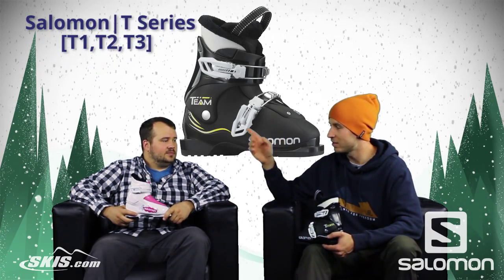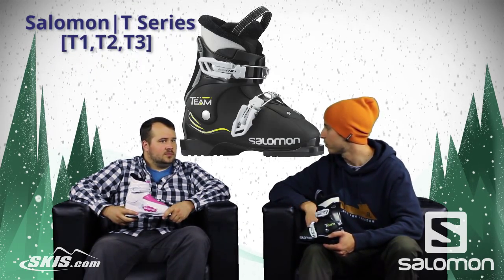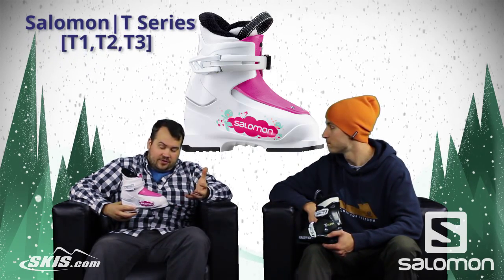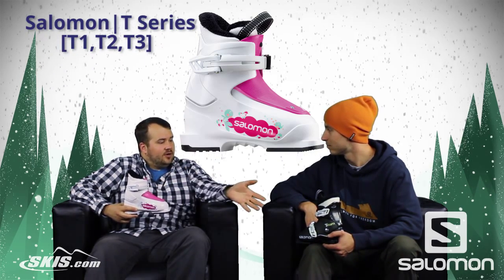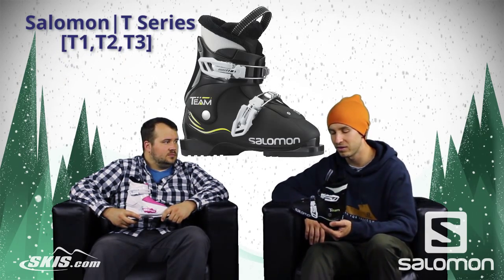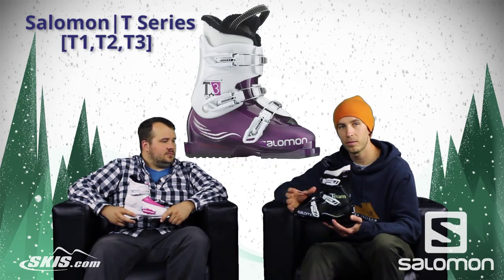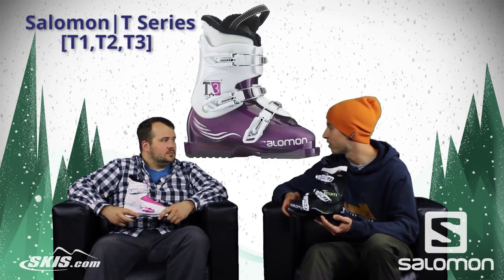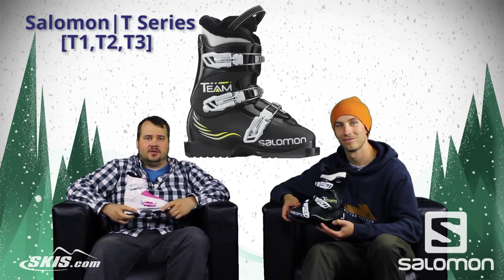2018 Salomon T1, T2 and T3 Kids Boot Overview by SkisDotCom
The T1 Girly is a great boot for your tiny little skier. The wide junior last is perfect for toddler feet that still may be on the chunky side. The single polycarbonate buckle is very easy for tiny hands to learn how to open and close their boots, and a loop on the tongue will make it much easy for them to put on and take off. If you have been looking for a boot that is soft and easy to put on the Salomon T1 Girly will be a great choice.

The Salomon Team T2 is a great ski boot for junior skiers, parents love the fact that they are very easy to slide on. The Cuff of the T2 is Junior Specific by being shorter to give your little skier a wide range of motion to keep their knees over their toes in the proper position. If your skier has a wider foot, and has never been comfortable in other junior boots, the Wide Junior Last will be great on their feet.

Salomon's Team T3 is a great boot for junior skiers that have a wider foot. Salomon uses a Junior Specific Short Cuff that allows shorter skiers more leverage and control over their skis. The Team T3 has a Thermicfit Liner that has all of the padding and cushion in the right places to keep your smaller skiers warm and comfortable on the mountain.